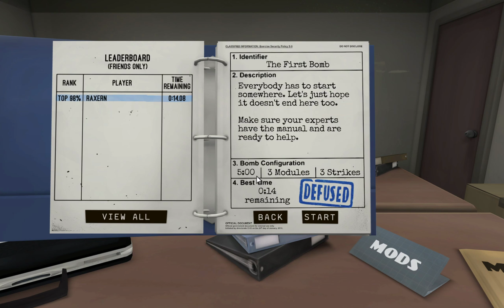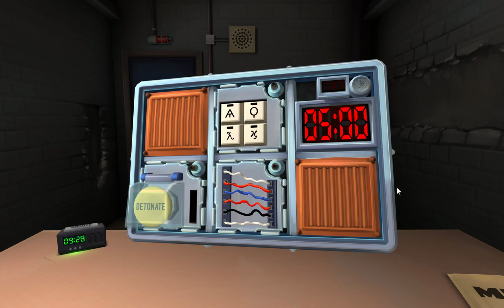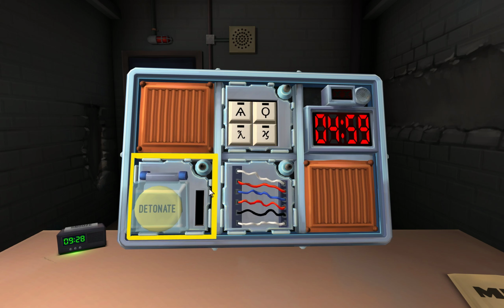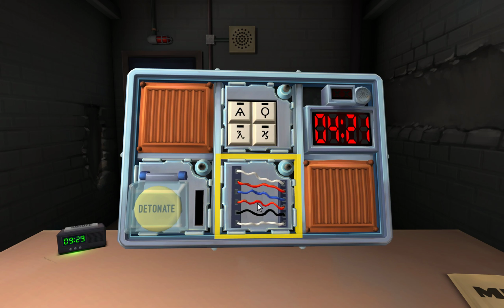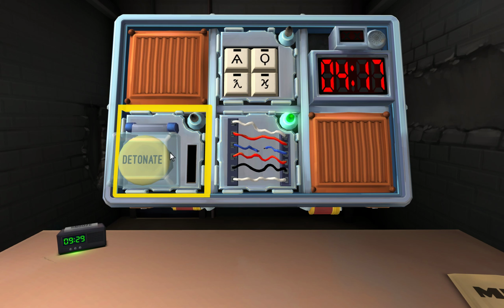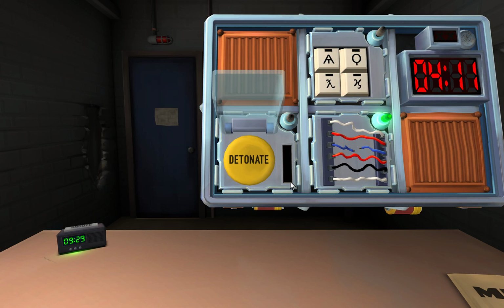Keep Talking and Nobody Explodes with Raxern! Ep. 2 (Ft. Nightingale)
Watch me as a handy bomb defuser, while my friend is going to be a bomb expert. I hope.